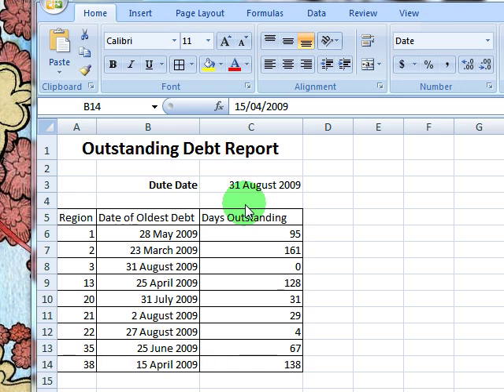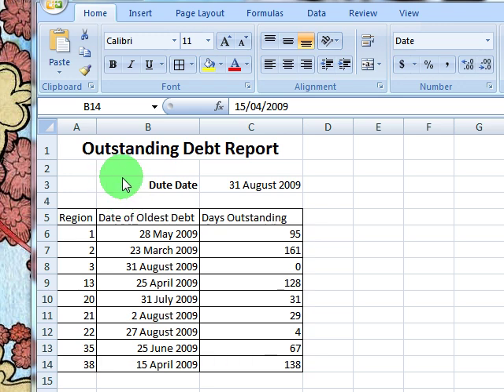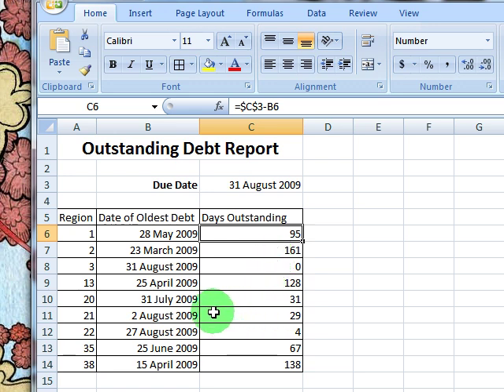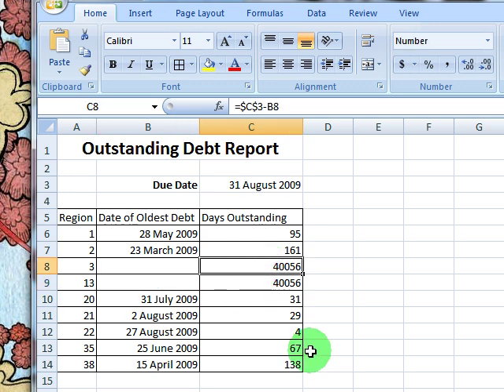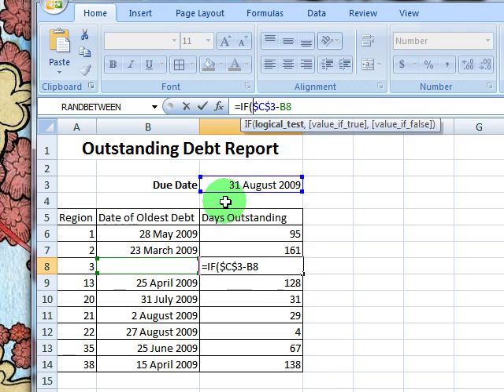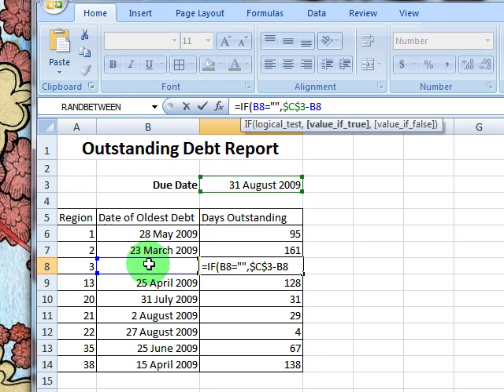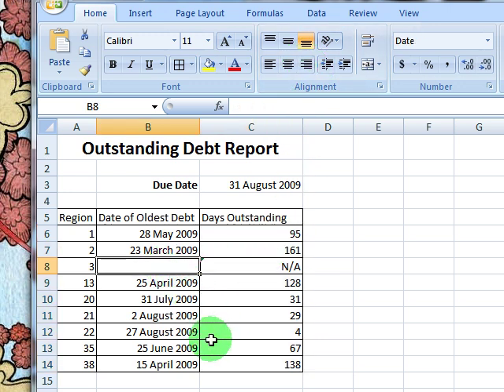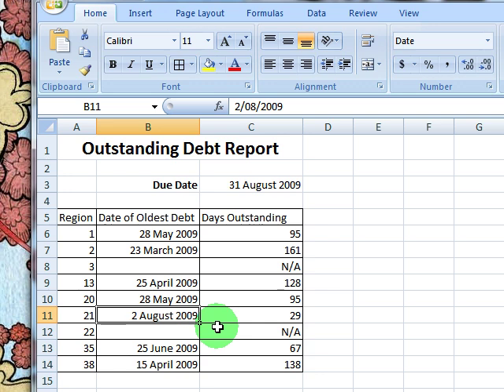Excel Tutorial - IF function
Ever need to display one result if A=B and another if it doesn't? This is where you need the Excel IF function.

You can nest 7 IF functions in Excel 2003 and 64 in Excel 2007, allowing very powerful and complex logical calculations.